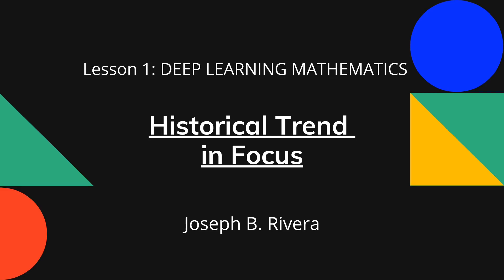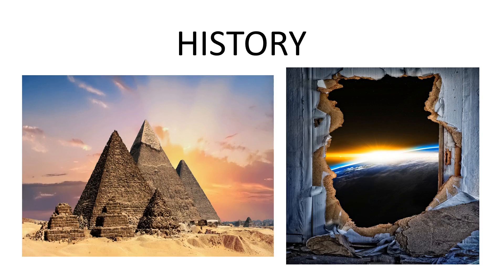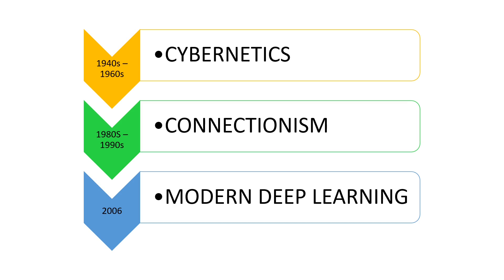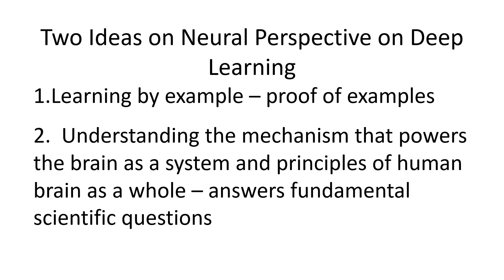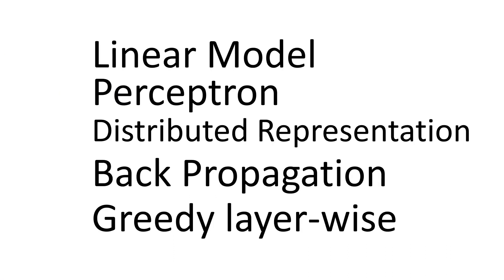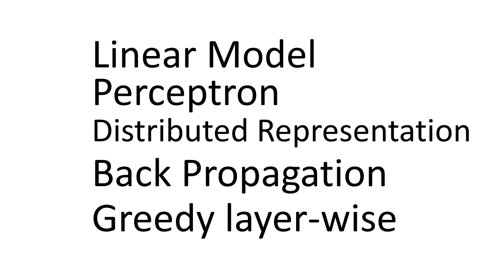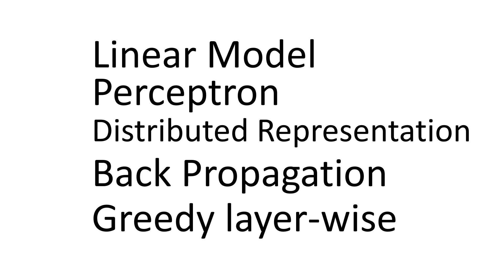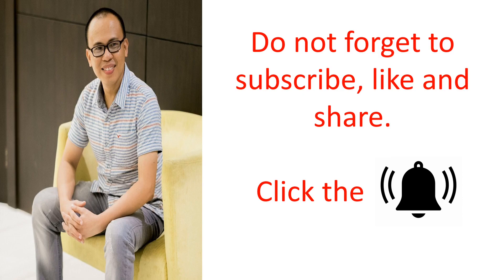LESSON 1: DEEP LEARNING MATHEMATICS: Historical Trend in Focus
Deep learning mathematics is a highly regarded aspect of technology. Being the very foundation of machine learning makes data science very interesting to delve into. Knowing its history is a glimpse of how machine learning, data science, and artificial intelligence started.

Deep learning can best be appreciated if its basics are understood. Scalars and vectors provide the very foundation of deep learning. Understanding them generates a broader perspective on how we deal with deep learning problems.